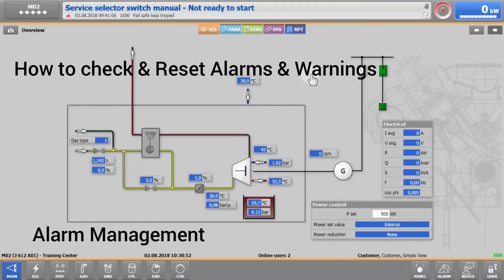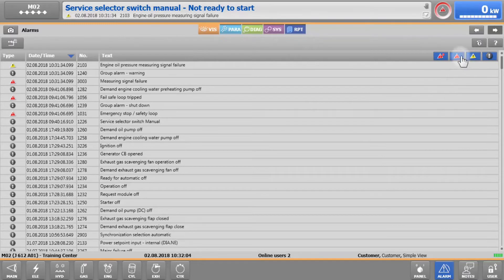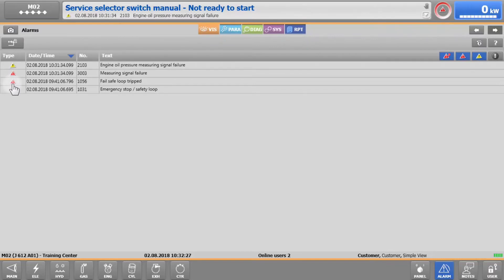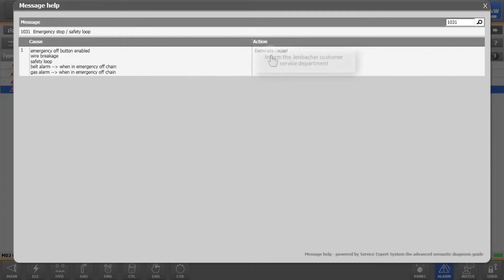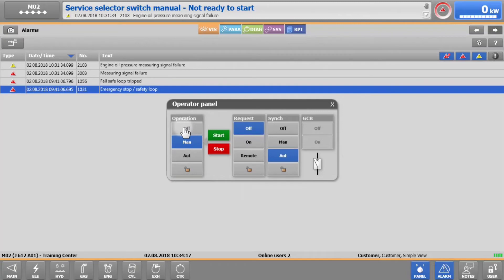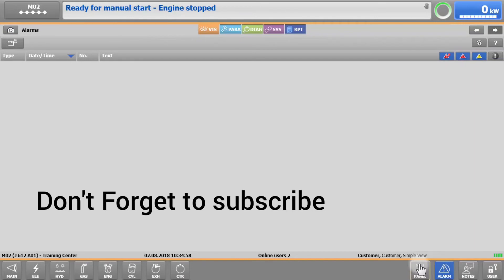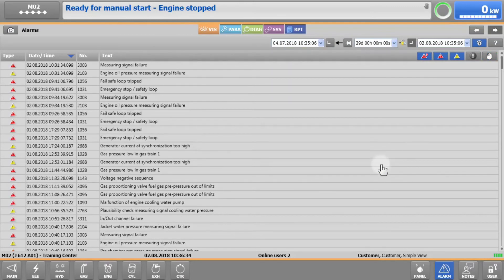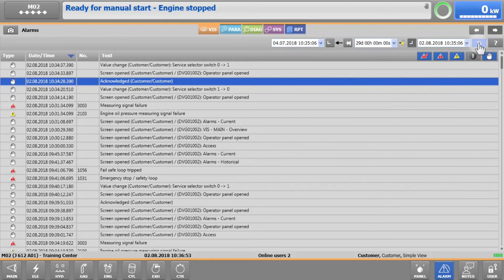Alarm Management||JENBACHER||Gas Engine||Synchronous Generator||DIA.NE XT4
This video shows how to check details of alarms & warning how to rest them.
Note:These video are for training purpose by Jenbacher.